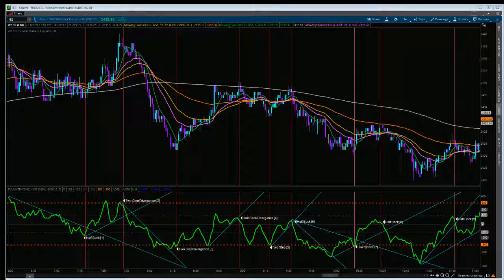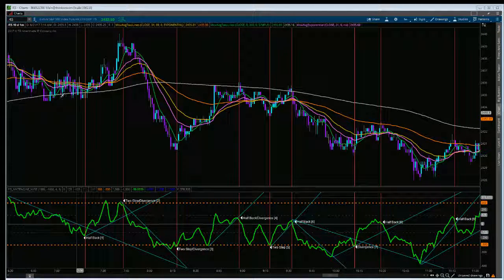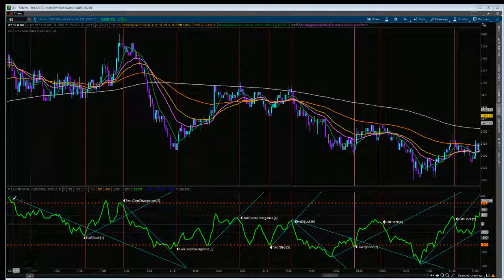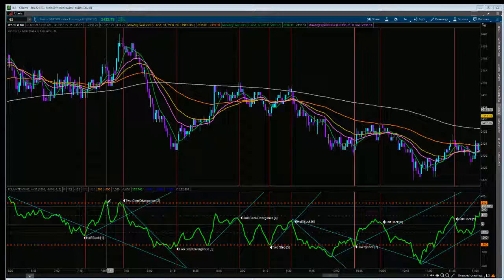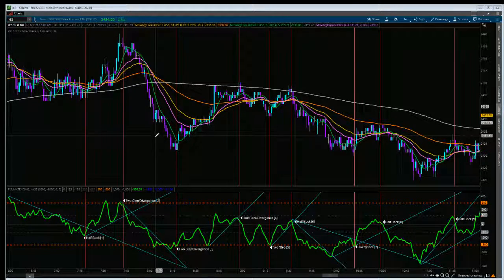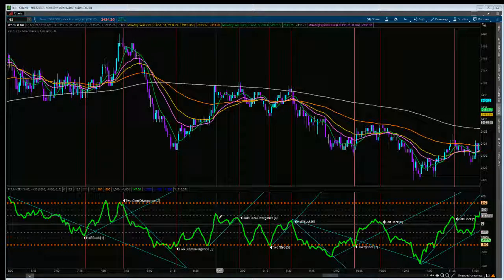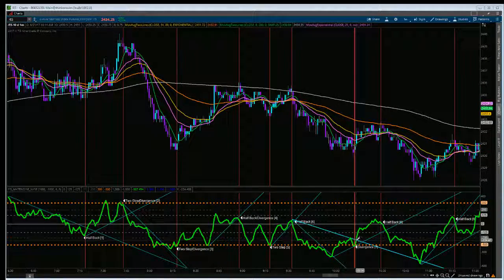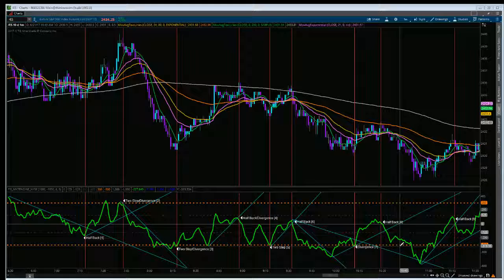Financial Investing Secrets